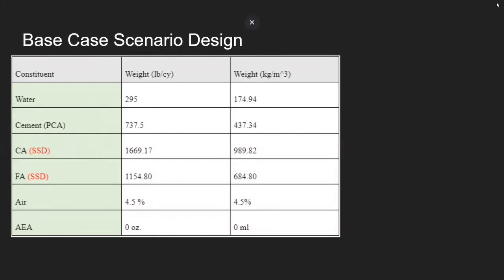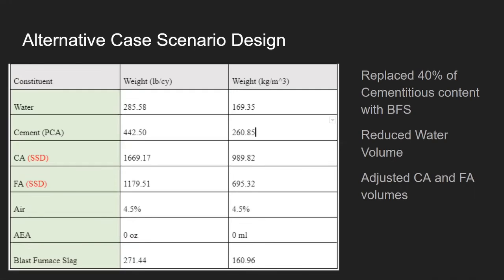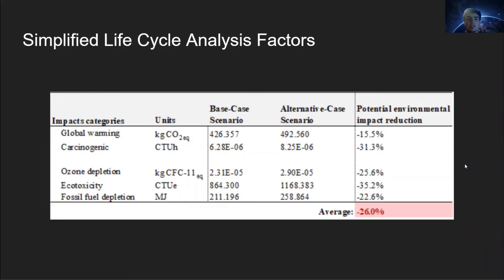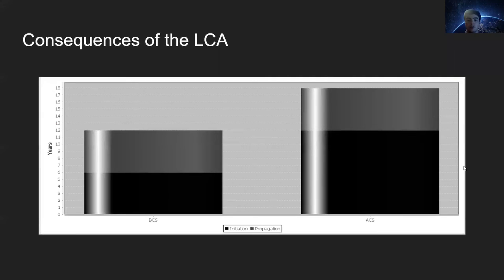Team Bear Cats - EcoConcrete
Team Bear Cats
Our .4 w/c concrete mixture contains blast furnace slag, aggregates, cement, and water. The LCA of the concrete has a negative impact on the environment, but will last long enough to make it worth while.